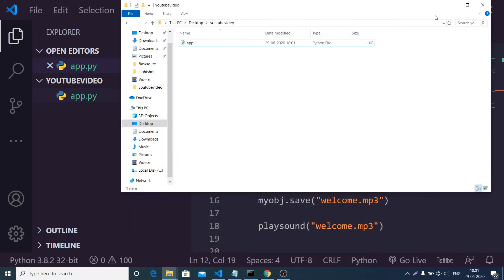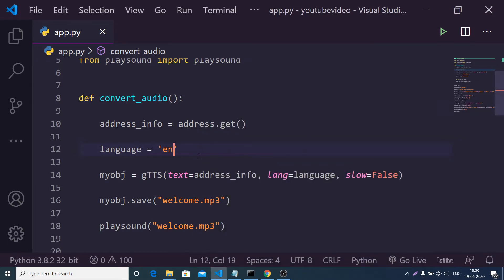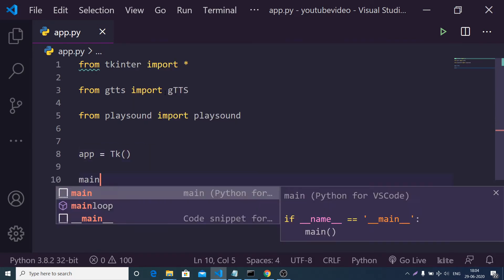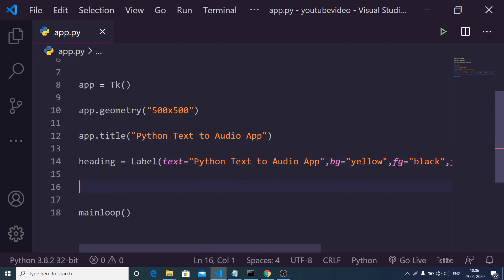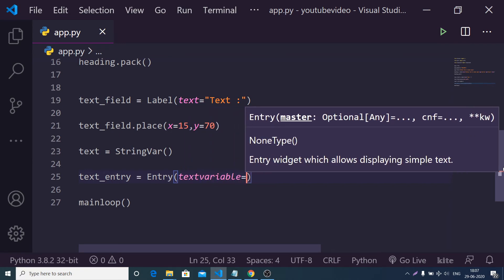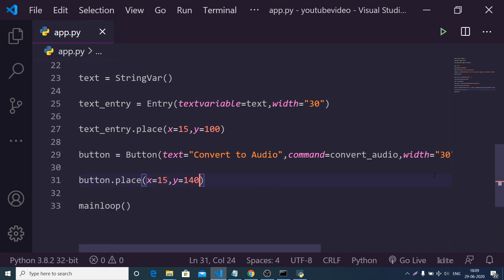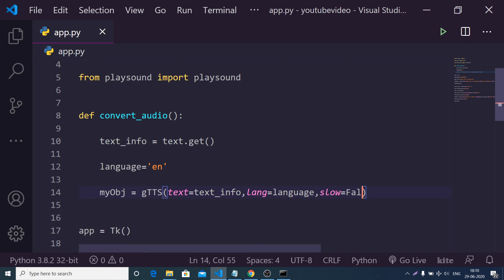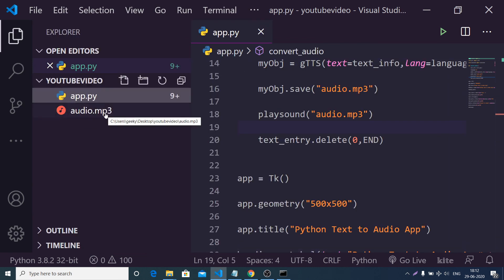Python Tkinter Text to Audio GUI App Using GTTS Library Full Project For Beginners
Let’s connect: